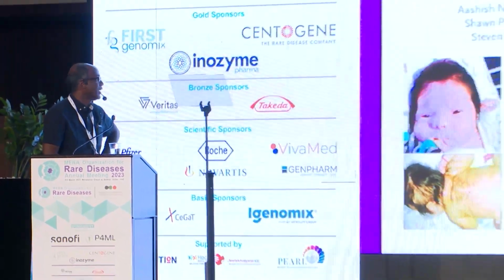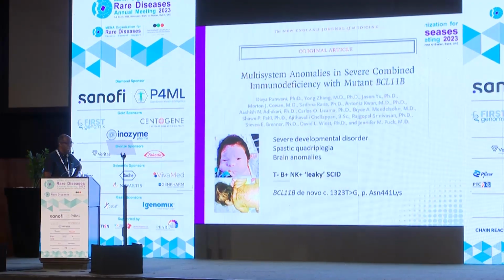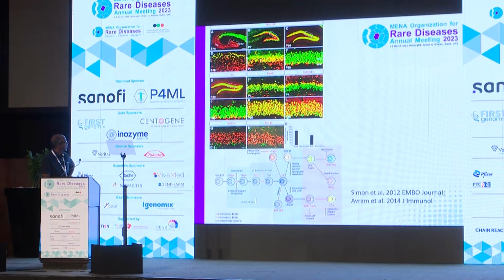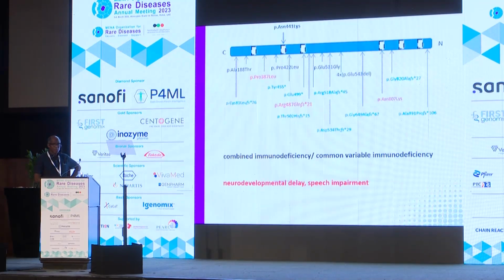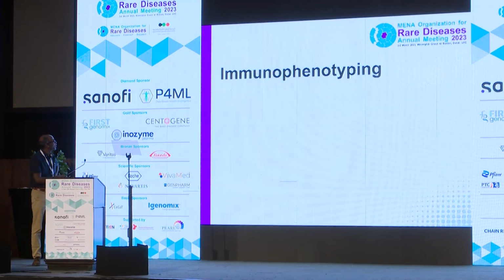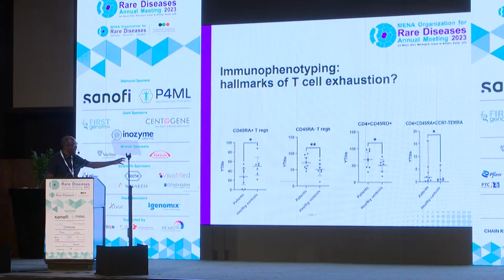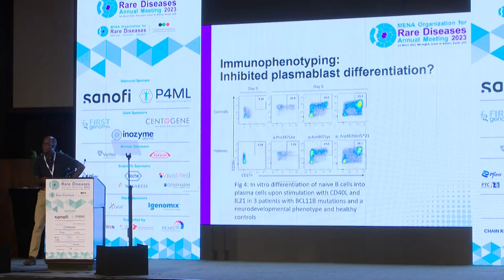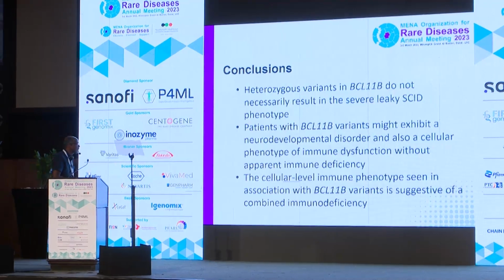Research in rare diseases :Dr. Magdeldin Elgizouli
Abstract 4th: Exploring the phenotypic landscape of BCL11B mutations: immunodeficiency and neurodevelopmental abnormalities
Dr. Magdeldin Elgizouli
Consultant Medical Genetics, Institute of Medical Genetics, University of Zurich, Switzerland.